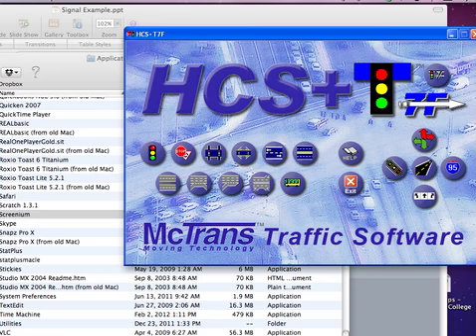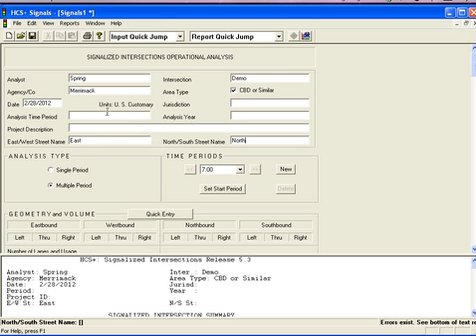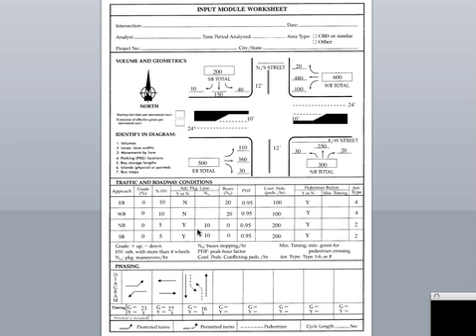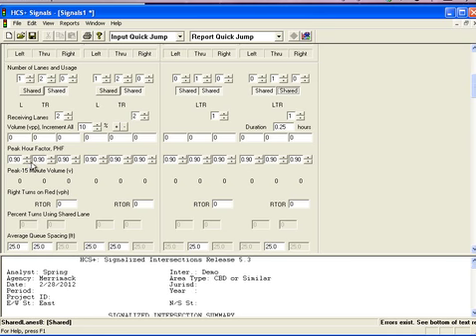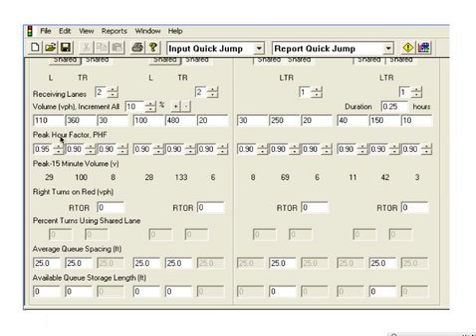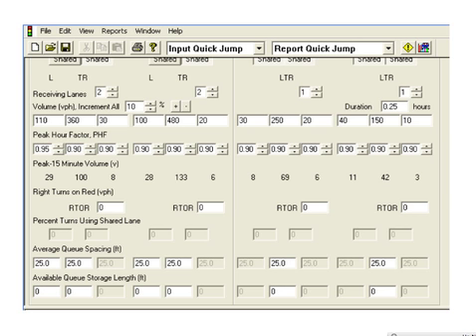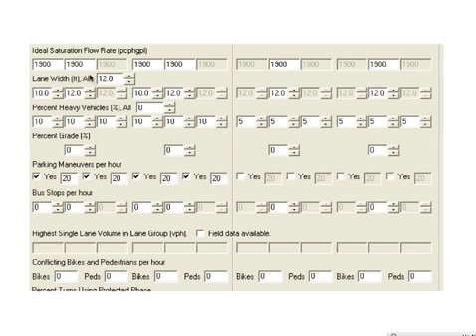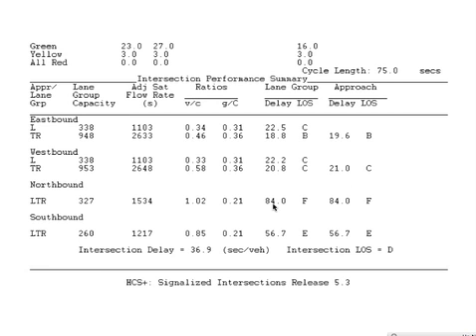HCS Example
Make sure to download the signal worksheet from Blackboard. General viewers: sorry that you don't have access to the worksheet. You still may find the video useful in navigating the HCS.